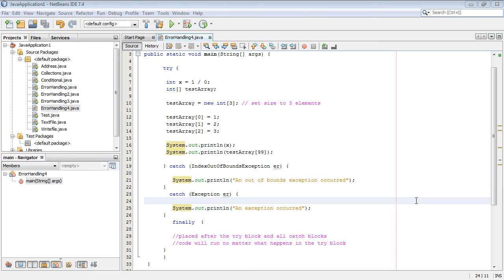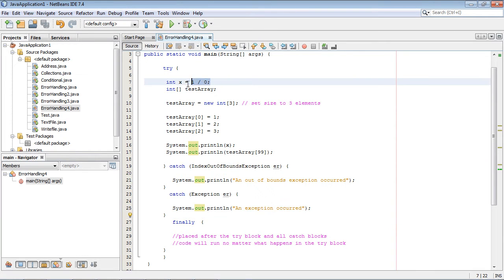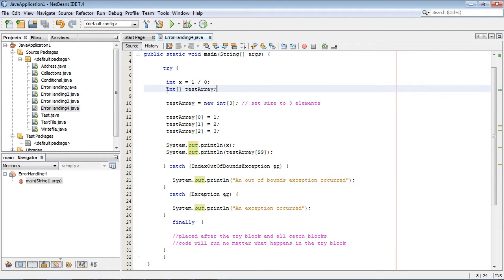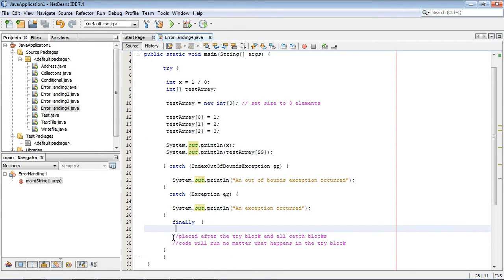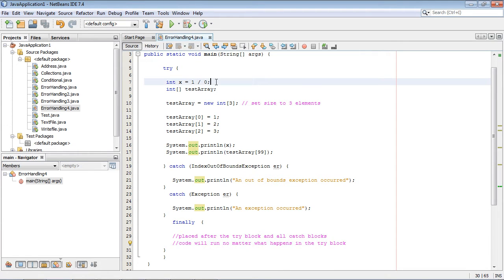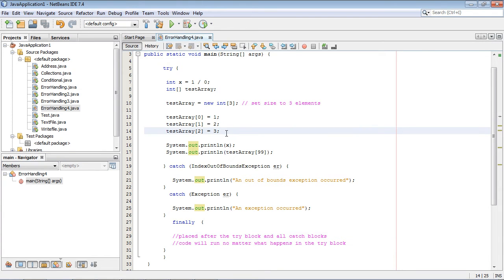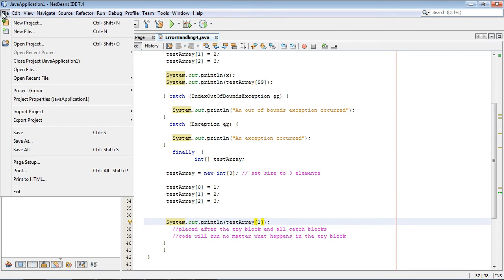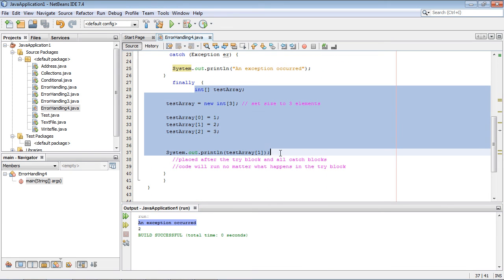Java Tutorial for Beginners - 59 - Finally block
In this tutorial we discuss the finally block.